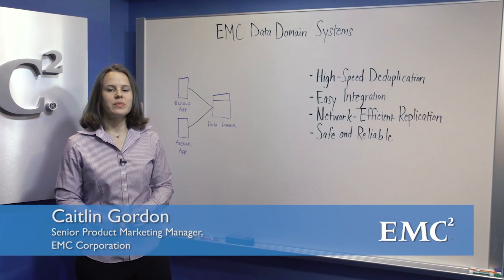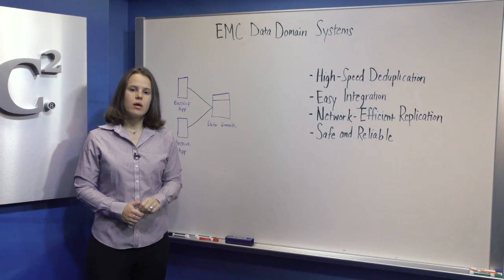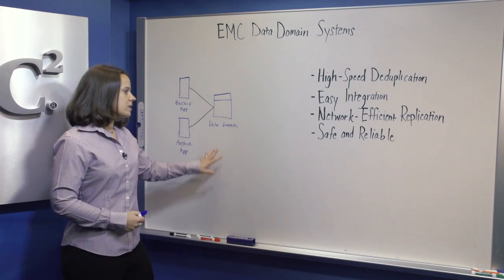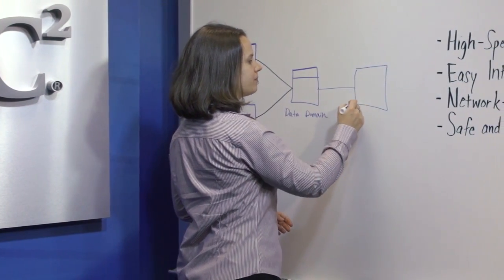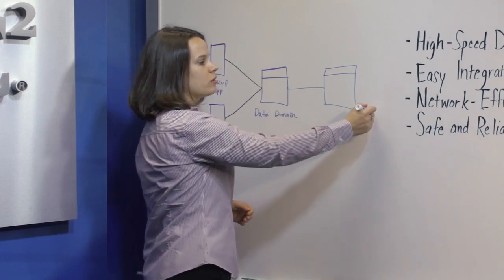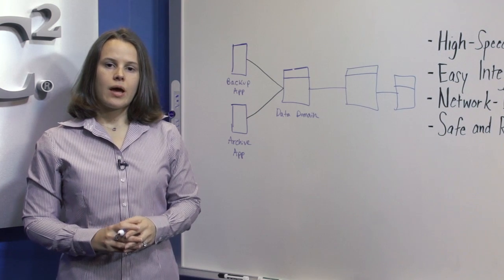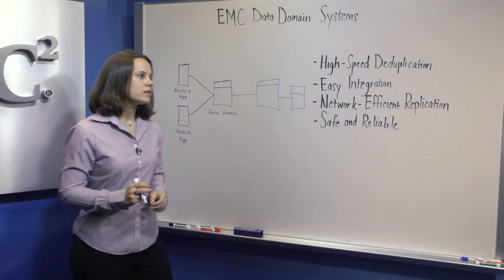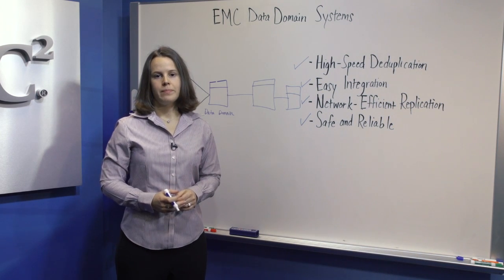EMC Data Domain Deduplication Storage Systems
This whiteboard demonstration provides an overview of EMC Data Domain Deduplication Storage Systems, which continue to revolutionize disk backup, archiving, and disaster recovery with high-speed, inline deduplication.

Presenter: Caitlin Gordon, Senior Product Marketing Manager, EMC Backup Recovery Systems Division